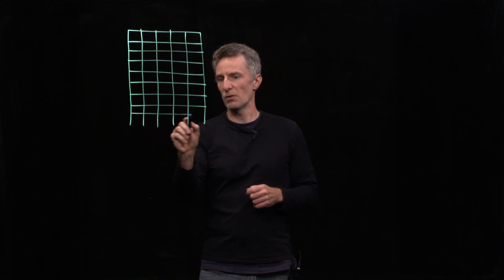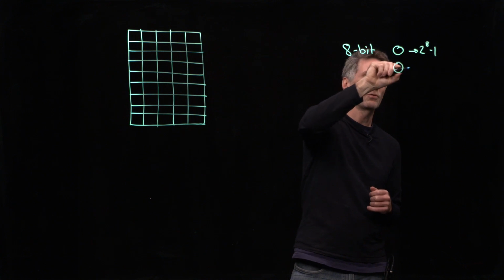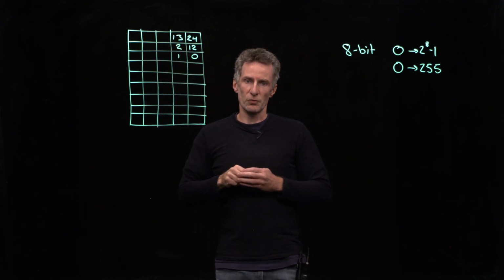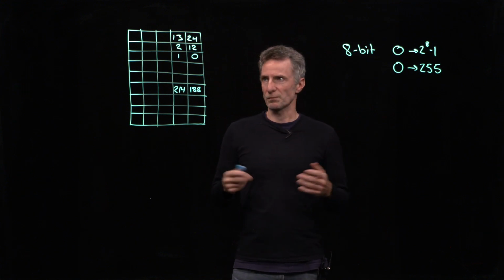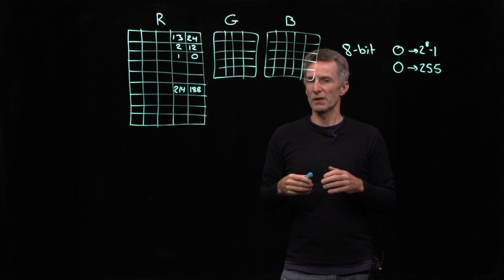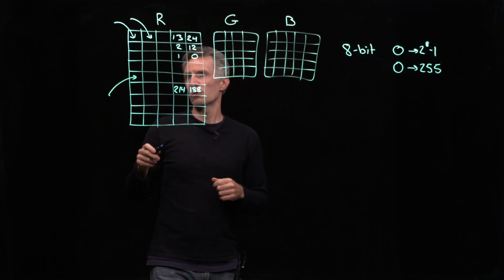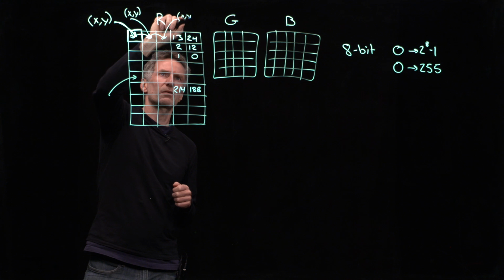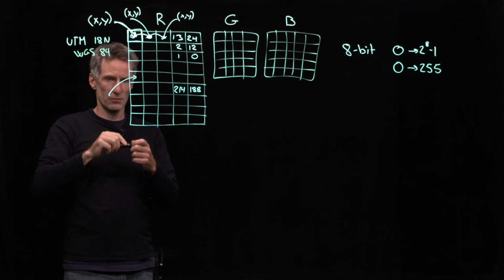05 Raster Data Structure